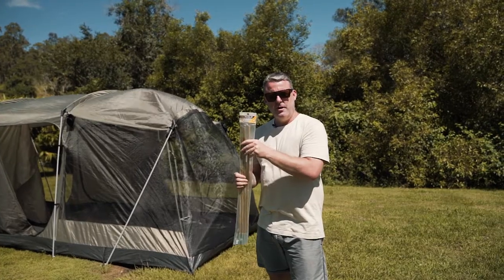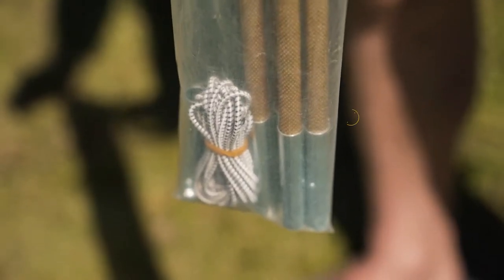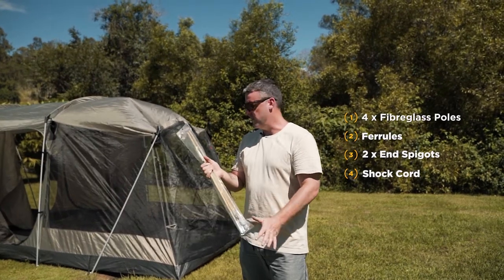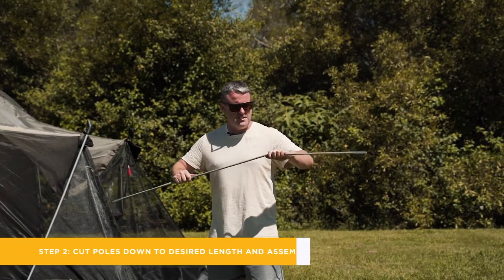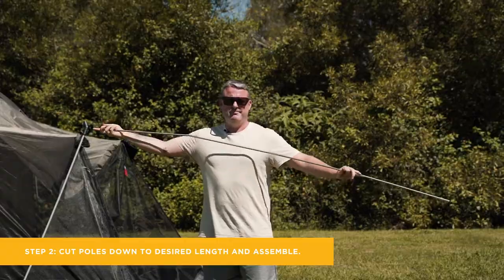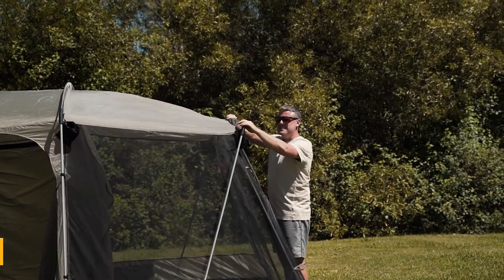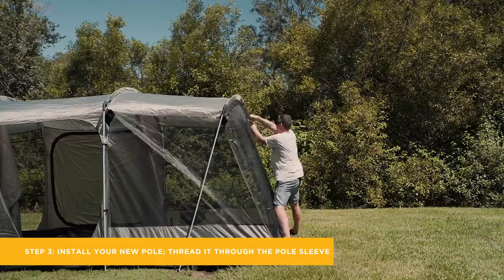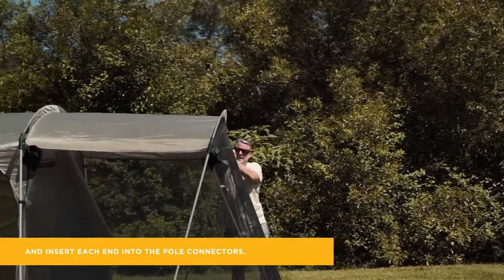How To: Replacing an OZtrail Dome Tent Pole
An easy step-by-step guide on how to replace OZtrail Dome Tent Poles in the unlikely event they become damaged.